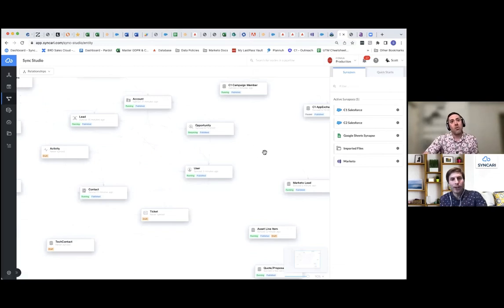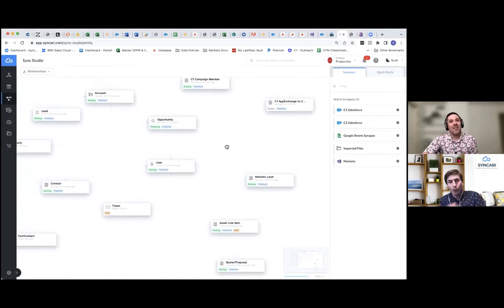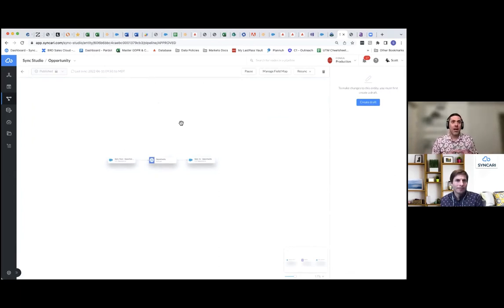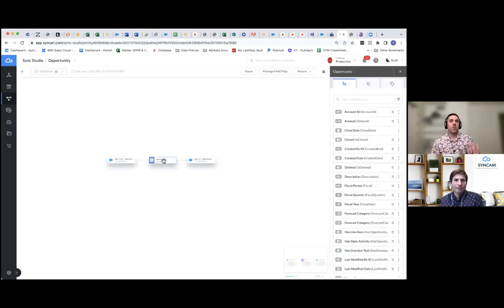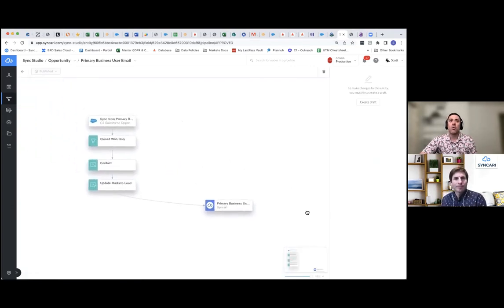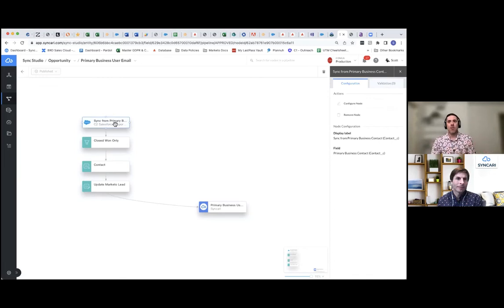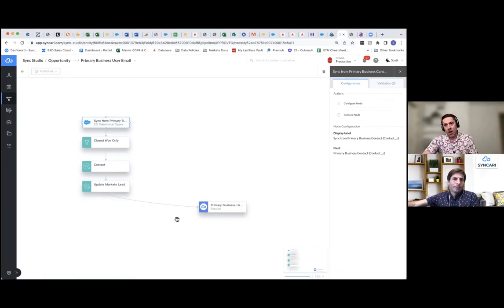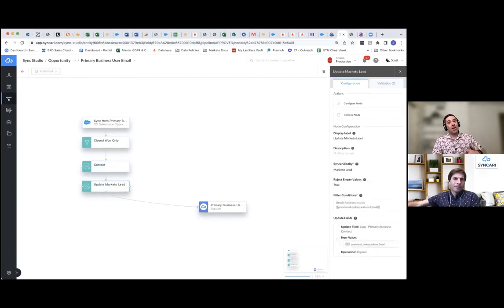Conga unifies customer data across 2 siloed Salesforce orgs - demo only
Conga's Marketing Ops team builds “The New Conga” by unifying customer data, processes, and technologies across Marketo, 2 siloed Salesforce instances, a few data enrichment providers and telemetry data from their product database.